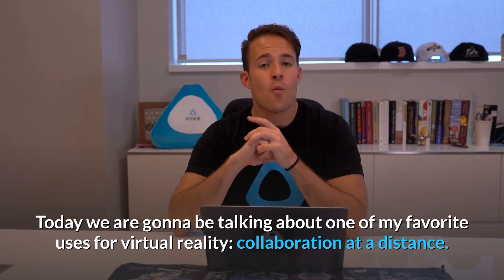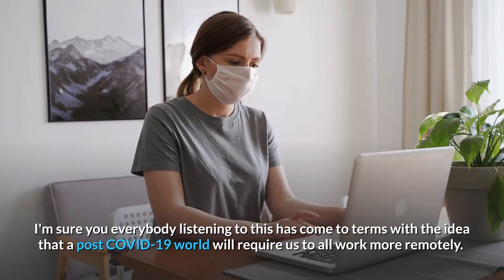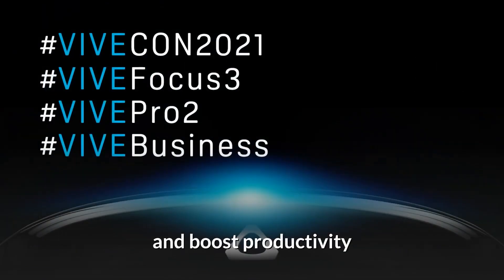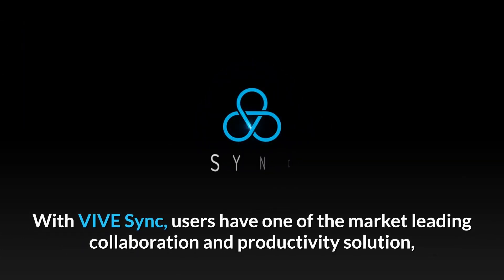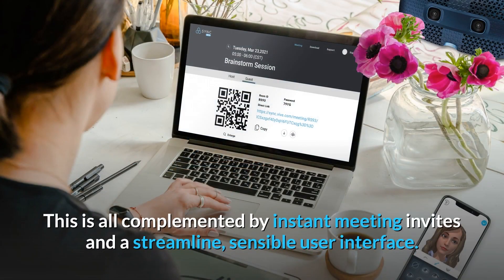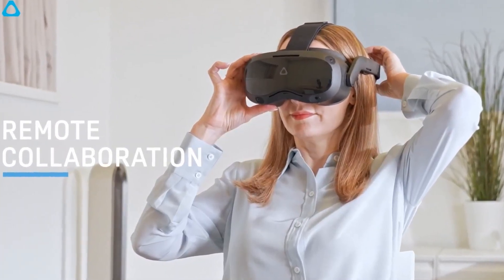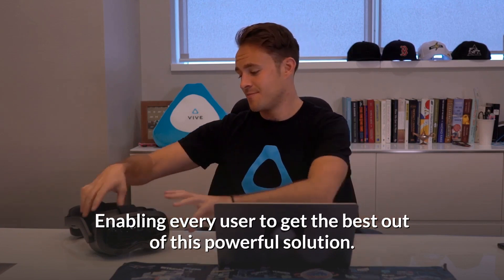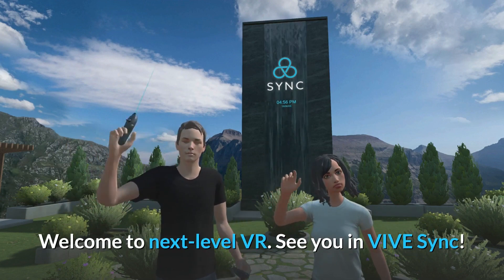VIVE TALK - Virtual meetings with the VIVE Focus 3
Watch the launch video on the VIVE Focus 3 and learn more about it at VIVE.com